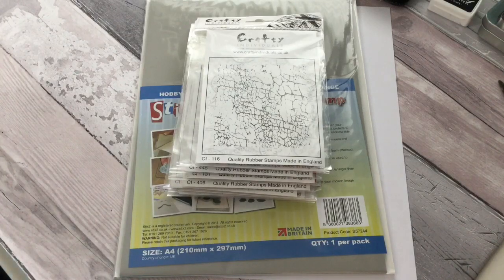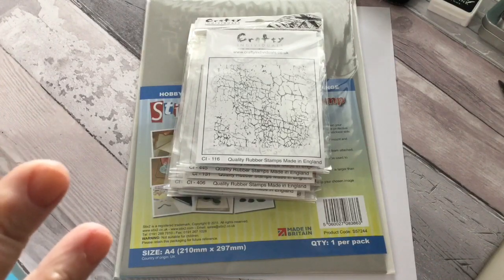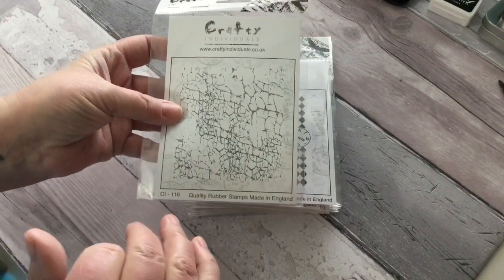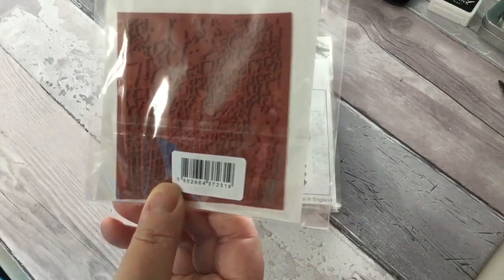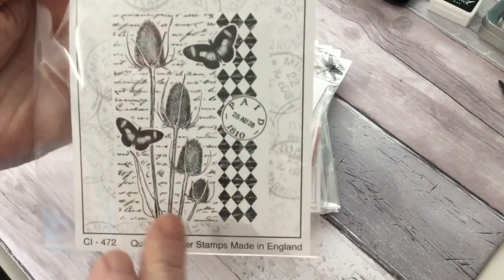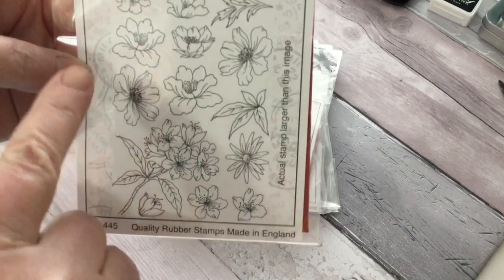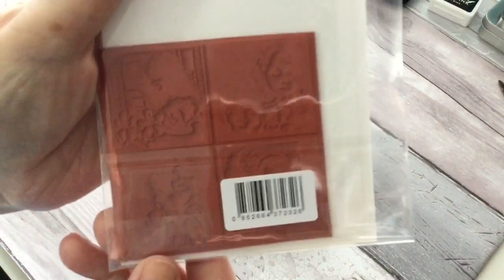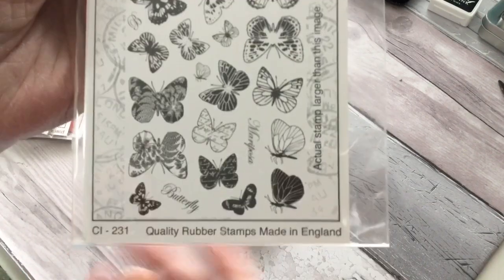Crafty Individuals Stamps - show and tell!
Crafty Individuals Show and Tell

Thank you for stopping by this video.
I was sent these stamps by Crafty Individuals to review and demonstrate to you, for them. All opinions are my own honest feelings about the stamps.

I hope you enjoyed the video and if you did please give me a thumbs up and if you’re not already subscribed please hit the subscribe button and ring the bell for notifications of my videos in the future.

Crafty Individuals - cratyindividuals.co.uk

CI&SUSIEB20

Discount applies to all stamps, and papers, and stamp cushioning only
Stamp numbers shown
CI -116
CI - 472
CI - 445
CI - 131
CI - 406
CI - 231
CI - 486
CI - 437
CI - 515
CI - 393

Susie xxx💕